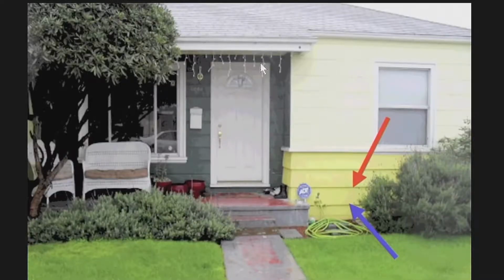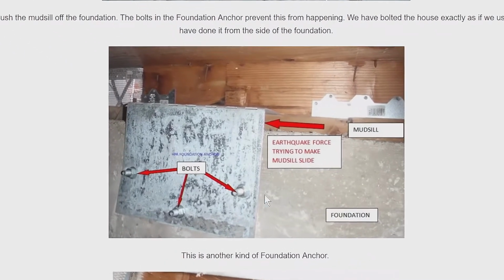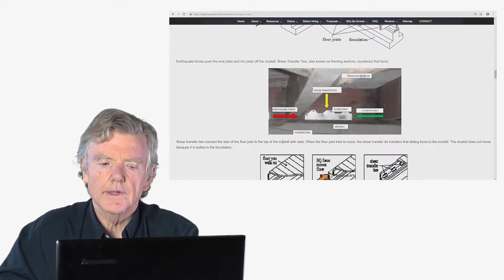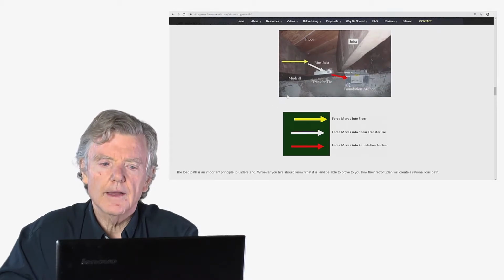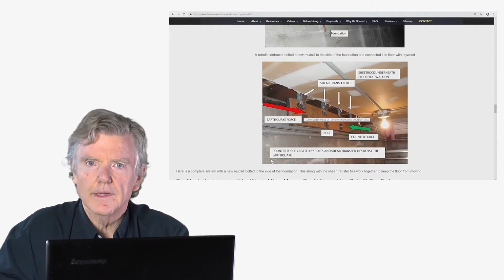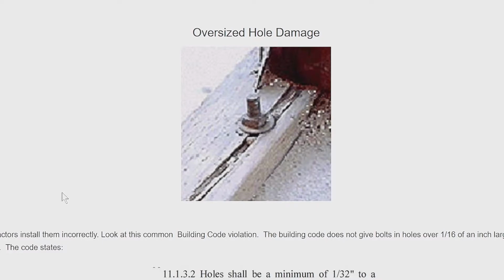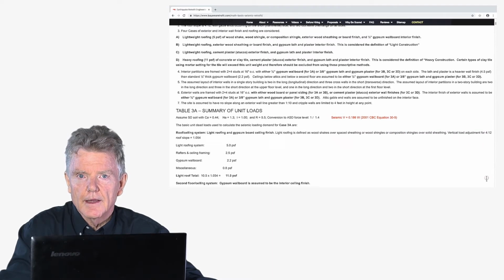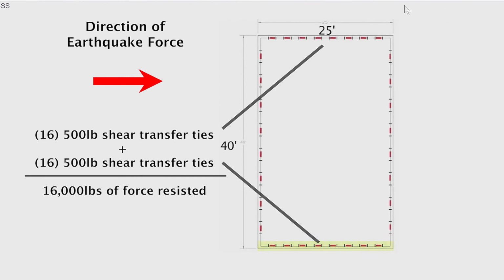No Cripple Wall Retrofits And Damage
Learn why seismic retrofits of homes built after 1940 are different from retrofitting homes built before 1940. These homes rarely have cripple walls and can be connected directly to the foundation with steel.

Here you will see what this steel looks like, how it is installed, and how to figure out how much steel you need. Once retrofitted, these homes withstand earthquakes better than any other type of house.

Go to our website to learn more and ask us to come look at your house.